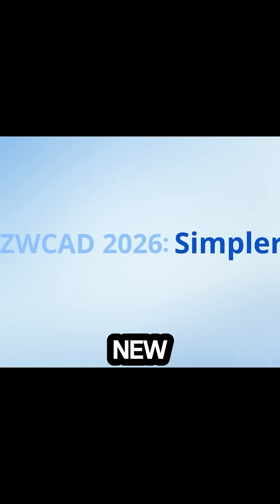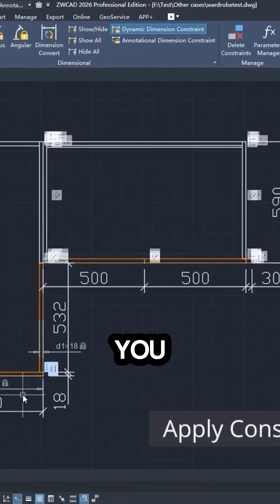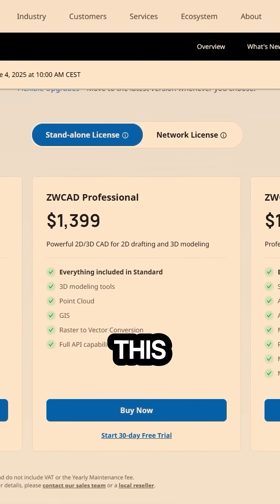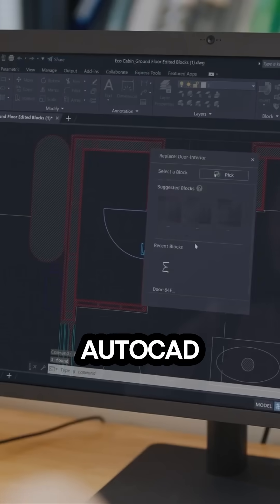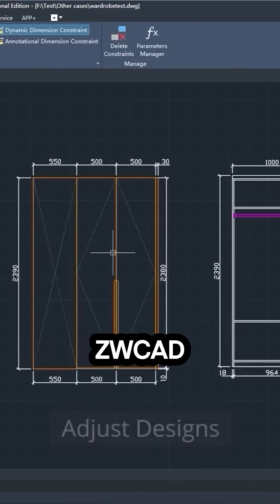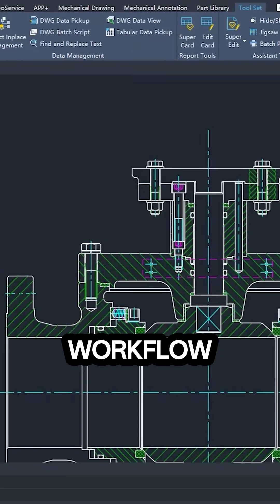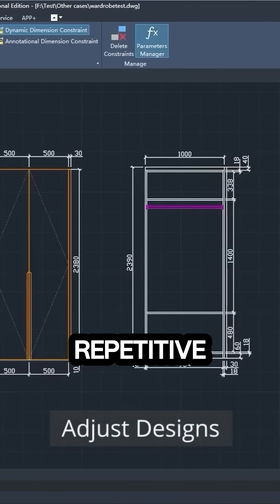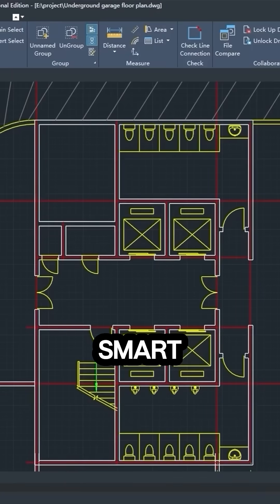This CAD software is Better? | ZWCAD 2026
Tired of expensive CAD subscriptions? ZWCAD 2026 gives you powerful tools with a one-time payment.
In this video, we explore its best new features like Parametrization, Smart Match, and more.
It’s fast, easy to use, and works great with DWG files—just like AutoCAD.
Watch now to see how it can speed up your work and simplify your CAD projects!

Productivity►:
Clean Panels